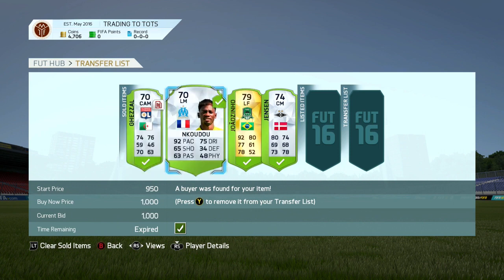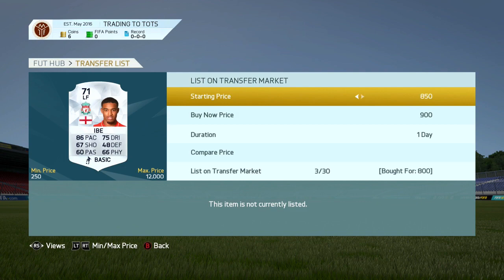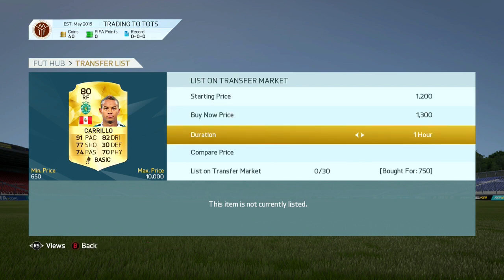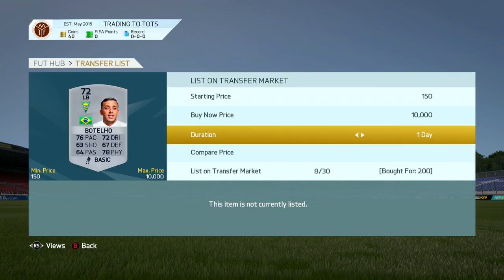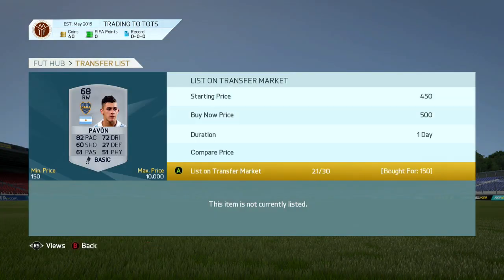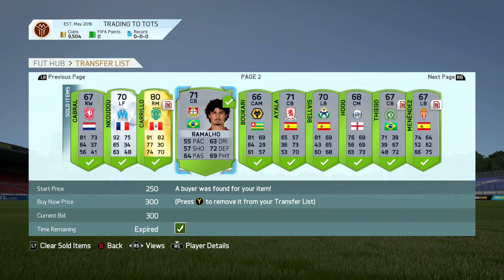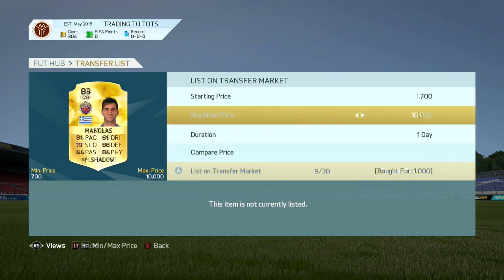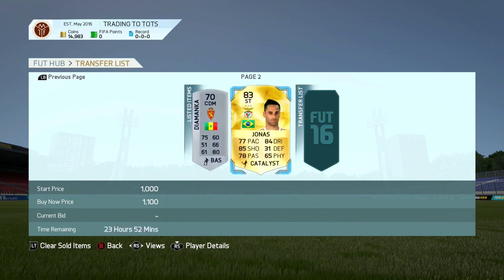FIFA 16 - TRADING TO LEGEND BOBBY MOORE #2 | INSANE INFORM DEAL!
►TITLE

►TITLE

►TITLE

Tags/description -

E2A